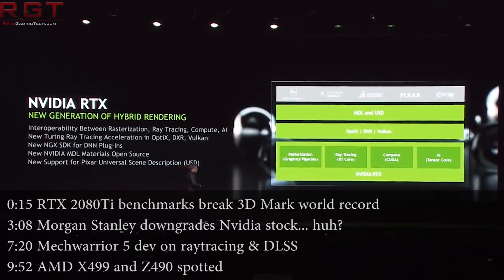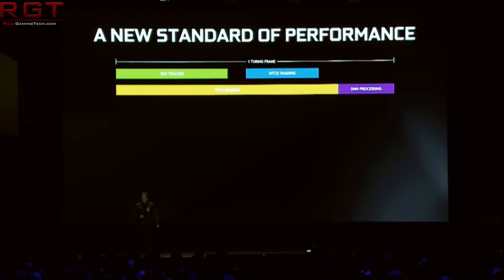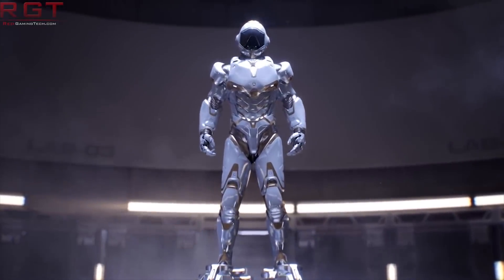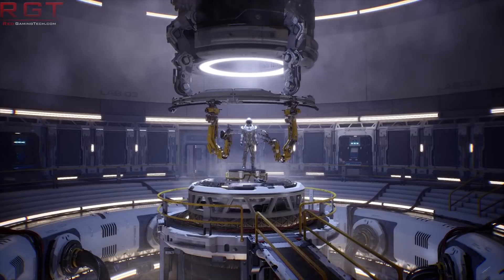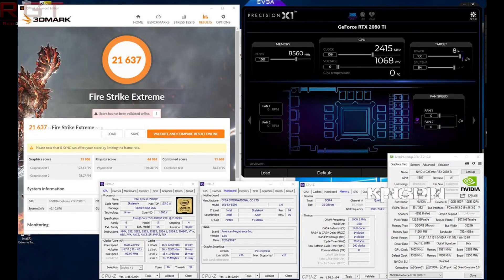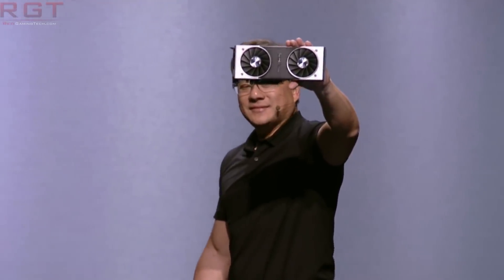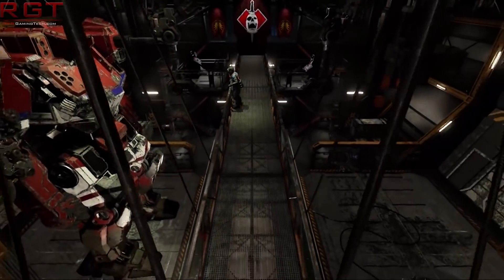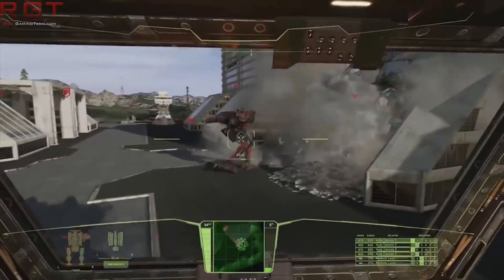RTX 2080Ti Smashes 3D Mark World Record | Nvidia Stock Downgraded... Huh?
We kick things off today with some RTX 2080Ti benchmarks, as some reviewers finally have their hands on the Turing graphics card lineup flagship. We see the GPU smash 3D Mark's world record in terms of performance... not a bad start.

Confusingly, we also see Morgan Stanley downgrade Nvidia's stock... leaving many including myself scratching their heads in confusion as they have full command of the graphics market high end.

We also have the devs of MechWarrior 5 Mercenaries discussing Nvidia DLSS and ray tracing technologies, and the support we can expect from game developers.

Finally, we see two AMD 400 series motherboards spotted, the X499 and Z490, both of which were pulled from a Computex 2018 showing at the last minute.